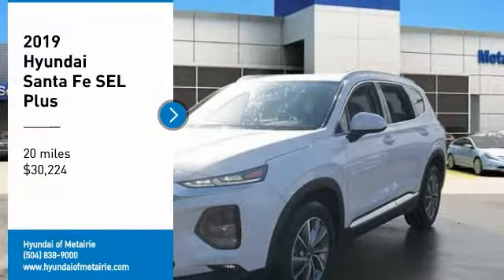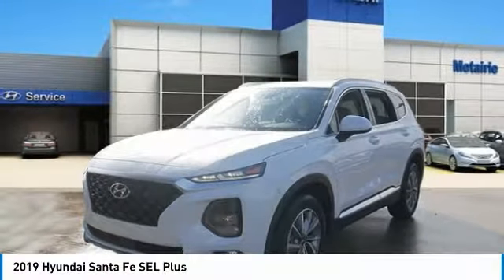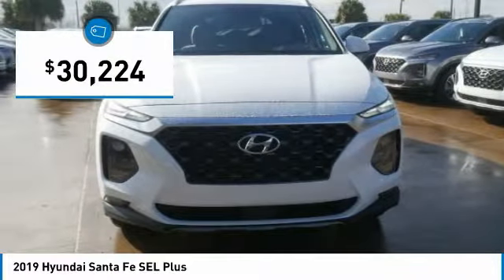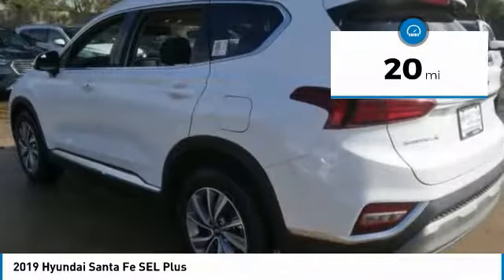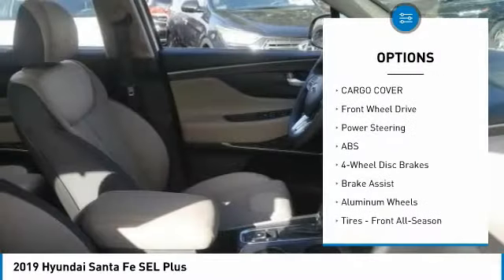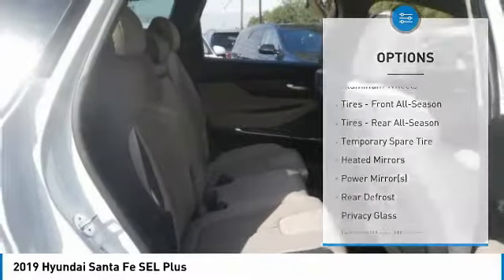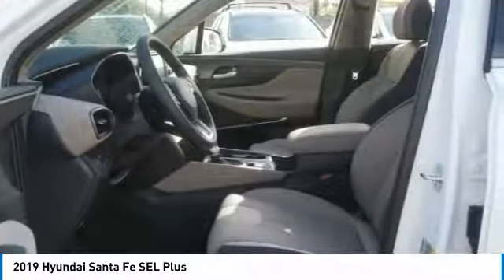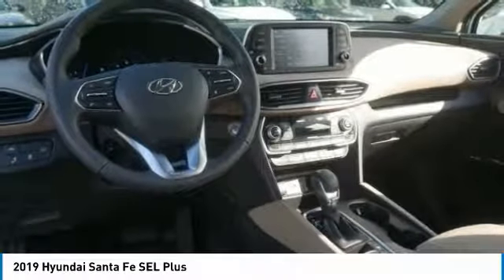2019 Hyundai Santa Fe Metairie LA H070757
2019 Hyundai Santa Fe SEL Plus

You'll love this 2019 Hyundai Santa Fe. This is a sport utility you'll want to take home. Call and get in touch with Hyundai of Metairie directly, and be the first to open the sport utility door today!